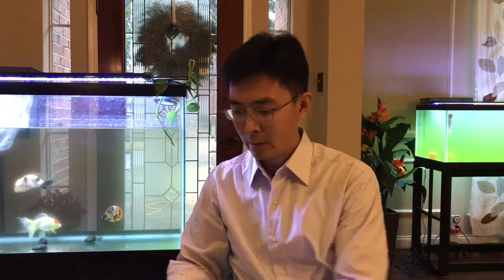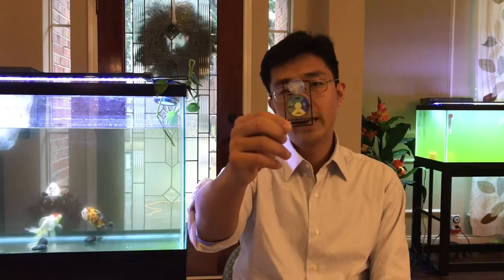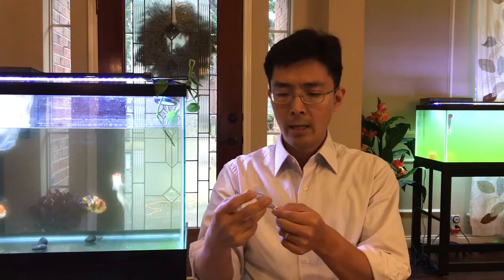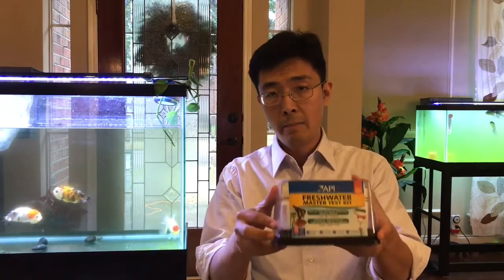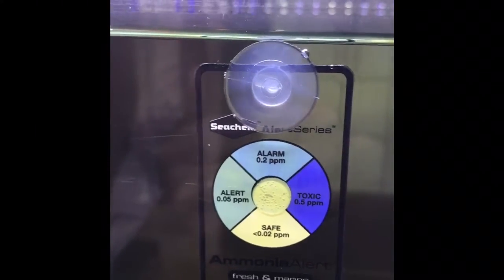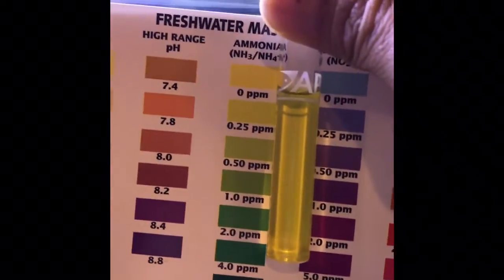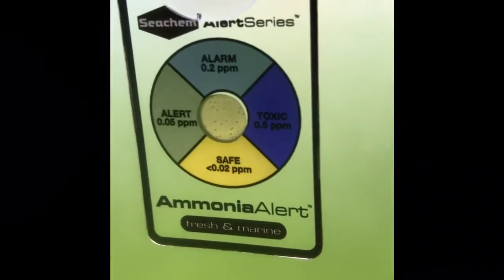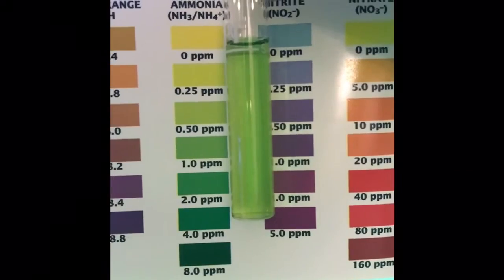Seachem Ammonia Alert vs. API Mater Test Kit Review 👉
API Mater Water Test Kit
Seachem wins as Continuous Measurement, Time-saving, and Low cost ~$7. Its accuracy is good for 0 Ammonia but a little off for non-zero Ammonia. To monitor Ammonia, I still use Seachem Alert as my first-line measurement. If it is not yellow (non-zero Ammonia), I will get a water change or double-check with API.

🐠 My Tank Setup 🐟
- Secondary Filter: Sponge Filter
- Aquarium: Petco 40 gal breeder tank
- Aquarium: Petco 20 gal long tank